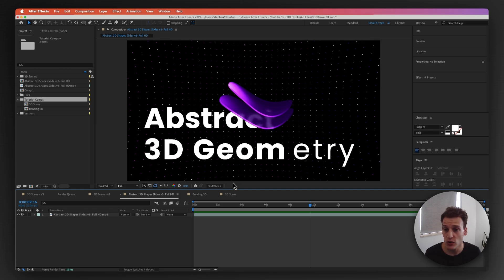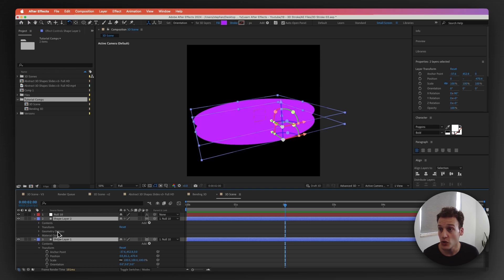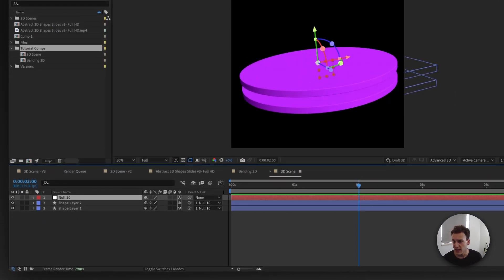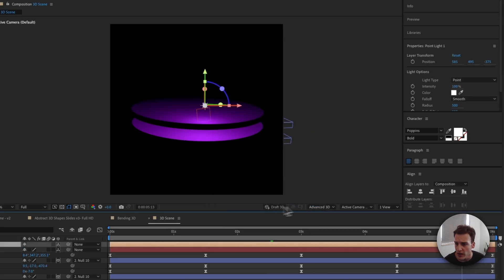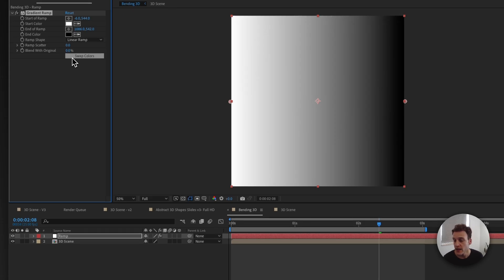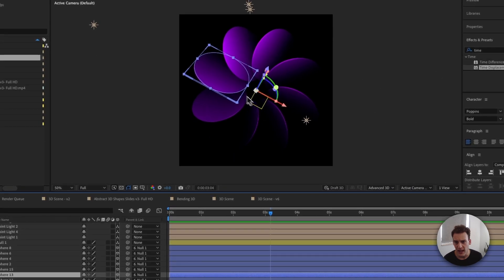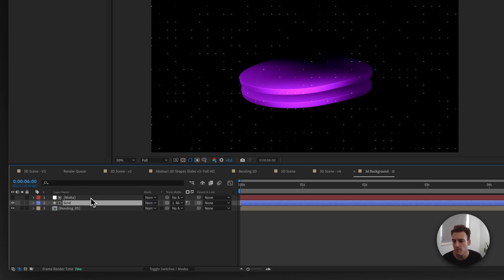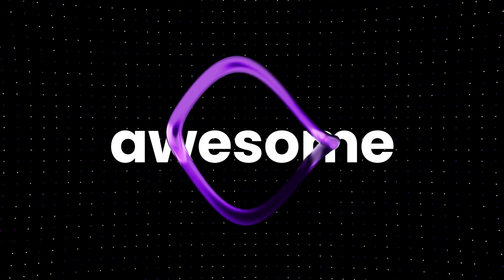After Effects Advanced 3D Tutorial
In this advanced After Effects tutorial on 3D background animation, you’ll discover how to transform any shape layer into a detailed 3D object—all within After Effects, without the need for 3D software like Blender.

💖 Ways to Support 💖 For just $5, you can get the Full Intro here, this will also help me to create more free tutorials & content

We’ll walk you through advanced techniques to bend, shape, and manipulate 3D objects directly in After Effects, allowing you to create stunning 3D backgrounds for your video projects. Perfect for motion designers and digital artists, this tutorial will improve your animation skills. Whether you’re tackling professional projects or personal designs, mastering these techniques will set your work apart.

0:28 - 3D Geometry Examples
0:40 - Creating our Ellipse to convert to a 3D Object
2:25 - Set up Advanced 3D Settings for our Composition
2:47 - Extruding our Shape Layer and Changing the Bevel Edge to Convex
3:30 - Animating 3D Objects
5:05 - Re-timing the Keyframe Animation
6:00 - Shading our 3D Objects using Environmental Lights
7:30 - Bending 3D Objects in After Effects
8:20 - Tweaking the Bend angle and Size
9:20 - Exploring different 3D Animations
9:44 - Creating a 3D Effect Background
10:50 - Animating the 3D background
12:11 - Adding a 3D Warp Effect using CC Lens
12:50 - Morph Text and Fonts Tutorial